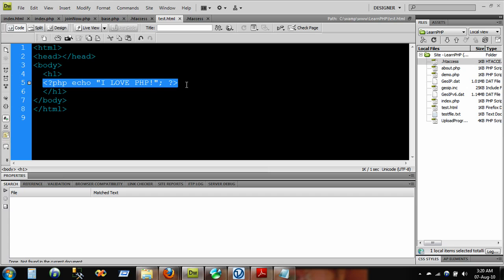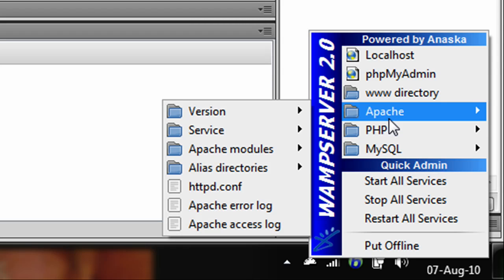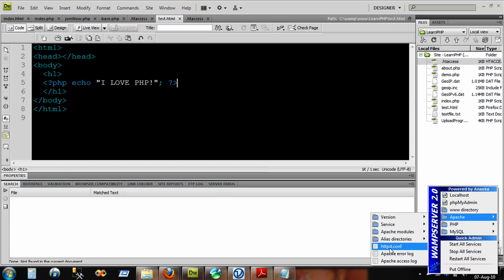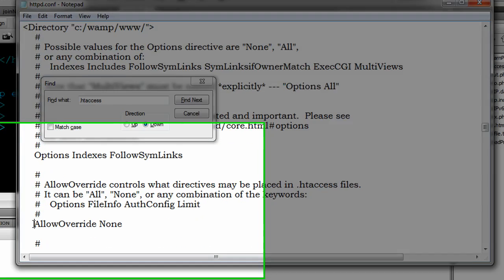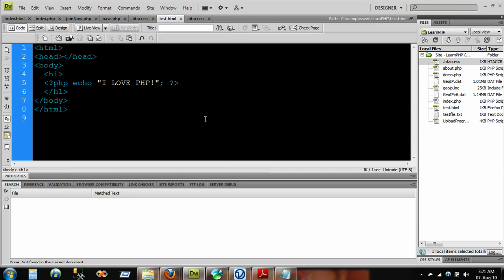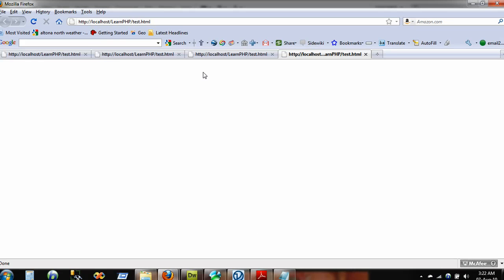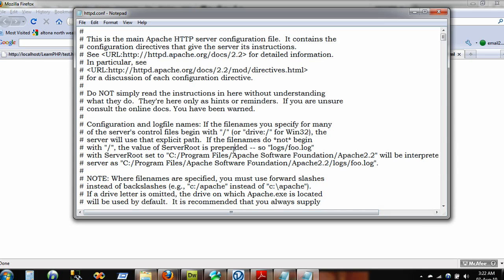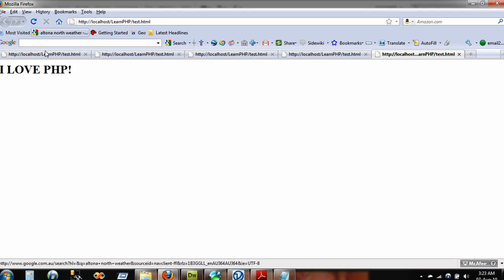How to use .htaccess in PHP and also Fix it!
In this video you will learn how to use the .htaccess file in PHP and you will also see how we can fix the problem you might face.